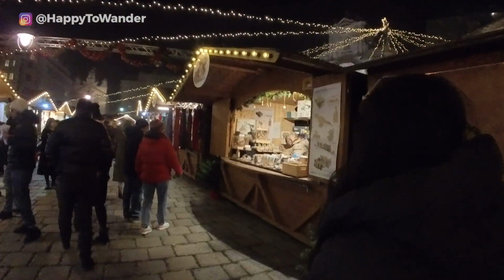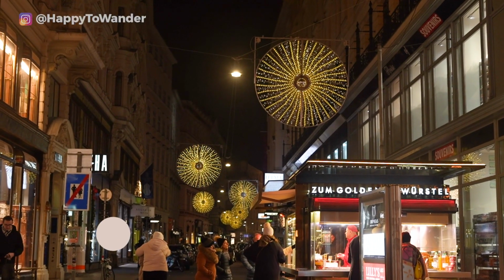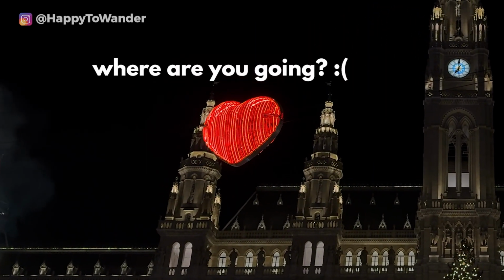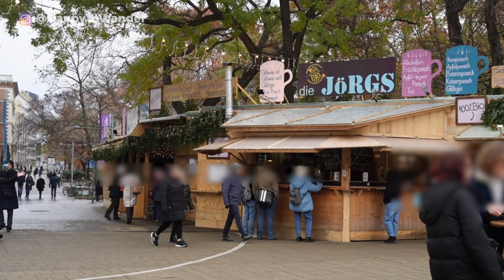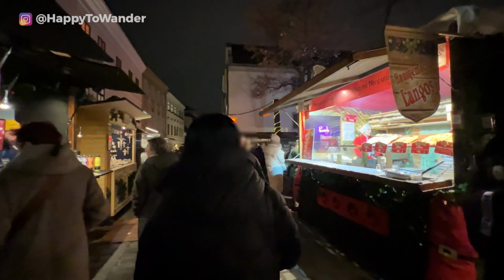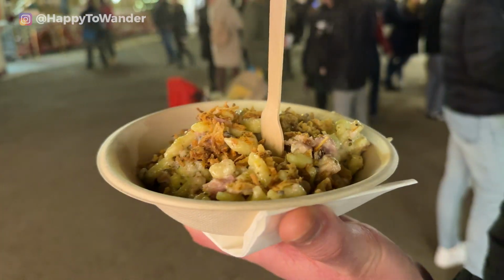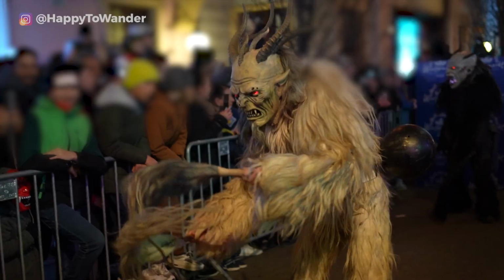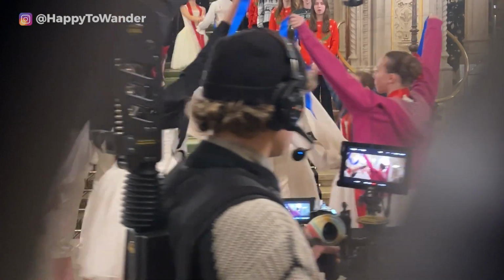CHRISTMAS IN VIENNA | Vienna's Best Christmas Markets, Lighting Displays & More!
Where can you find Vienna's best Christmas markets, lights & decorations?! This video will tell you everything you need to know.

0:00 INTRODUCTION
0:51 ALTWIENER CHRISTKINDLMARKT
1:08 WEIHNACHTSMARKT AM HOF
1:34 WEIHNACHTSMARKT AM STEPHANSPLATZ (AND THE AMAZING LIGHTS NEARBY)
2:15 WIENER CHRISTKINDLMARKT
4:01 WEIHNACHTSDORF MARIA-THERESIEN-PLATZ
4:55 ART ADVENT AM KARLSPLATZ
6:29 WEIHNACHTSMARKT AM SPITTELBERG
7:03 WEIHNACHTSDORF AM CAMPUS
7:53 WEIHNACHTSMARKT SCHLOSS SCHÖNBRUNN
9:03 WINTERMARKT AM RIESENRADPLATZ
9:43 KRAMPUS RUN AT PRATER

*INDIVIDUAL CHRISTMAS MARKET VIDEOS AND GUIDES*

*HELPFUL ARTICLES ABOUT CHRISTMAS MARKETS*

_The uglier the better :)_

Happy to Wander Media Inc.
Unit 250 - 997 Seymour St.
Vancouver, BC, Canada
V6B 3M1

*TOP LINKS*

➡️ Amazon storefront w/ my fave products
➡️ A book I wrote for your parents!!! (or you, possibly)

*MY TOP RECOMMENDED GEAR*

➡️ My Camera {Paid Link}
➡️ My Favourite Regular Packing Cubes {Paid Link}
➡️ My Favourite Compression Packing Cubes {Paid Link}
➡️ My Favourite Noise Cancelling Headphones {Paid Link}
➡️ My White, More Elegant Carry-On {Paid Link}
➡️ My Black, More Minimalist Carry-On {Paid Link}
➡️ My Pretty Re-Usable Toiletry Bottles {Paid Link}
➡️ My Amazing E-Reader That Links to the Library for FREE Books {Paid Link}

This Vienna Christmas guide will walk you through everything you need to know to celebrate Christmas in Vienna! Featuring clips from the famous Wiener Christkindlmarkt (Vienna Christmas Market) at Rathausplatz,  Weihnachtsmarkt am Maria-Theresien-Platz, Schönbrunn Palace Christmas Market, Art Advent at Karlsplatz, Weihnachtsdorf am Stephansplatz, and more. This video also includes footage from the Krampus Run event from Prater, a (somewhat kid-friendly) take on one of the most infamous festive celebrations in Europe!